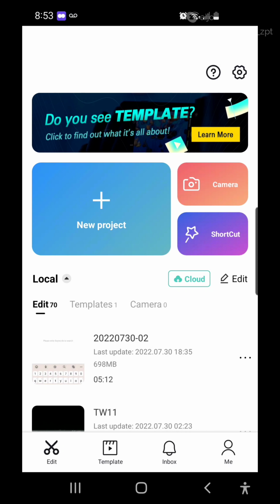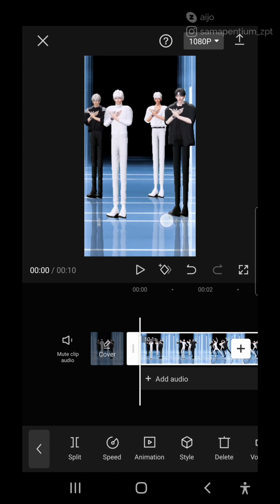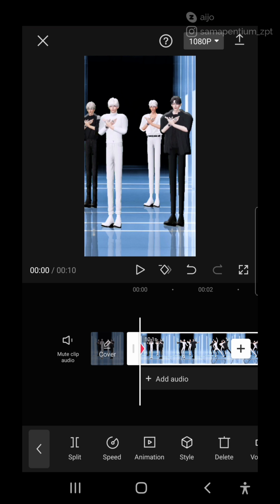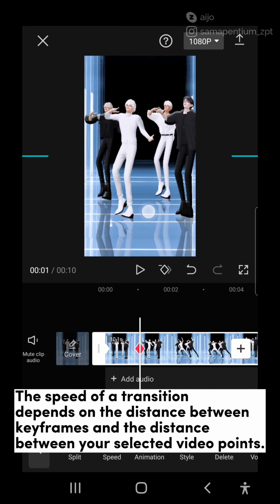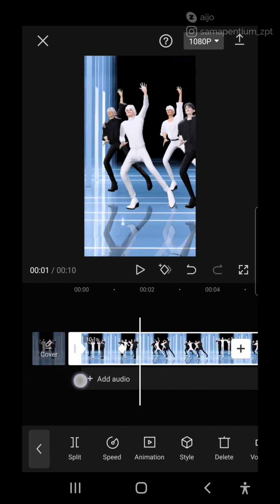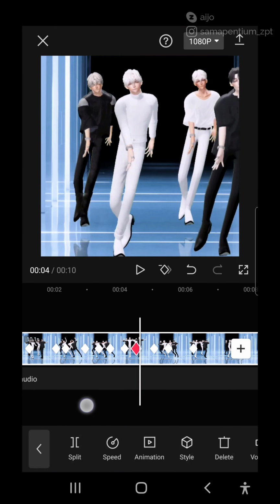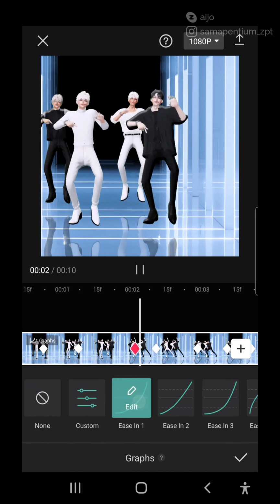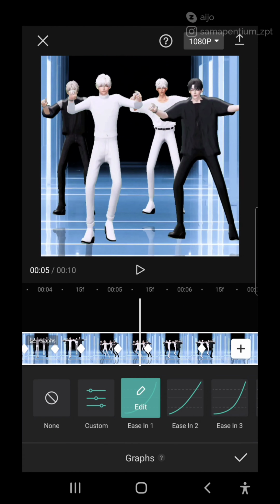SaMaster Class Ep. 05: Keyframing Dynamic Videos in CapCut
Welcome to how to keyframe part 2! In this video, you will learn how to make a dynamic video using keyfames in CapCut.

▬ Chapters ▬▬▬▬▬▬▬▬▬▬▬▬
0:00 - Getting Started
1:56 - Keyframing Your Video
4:01 - Adding Graphs for Smoother Transitions
5:34 - Final Result